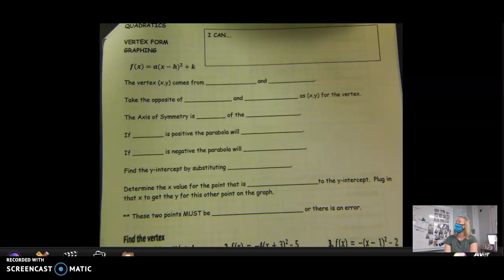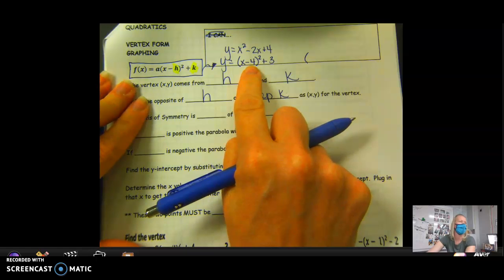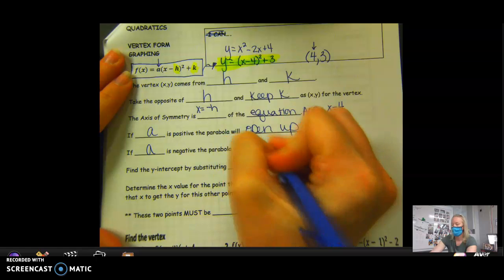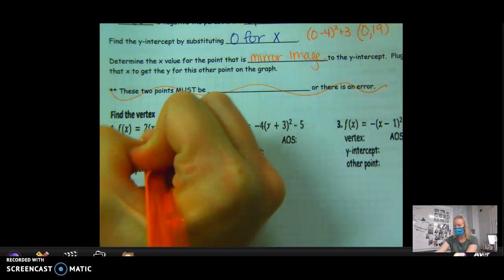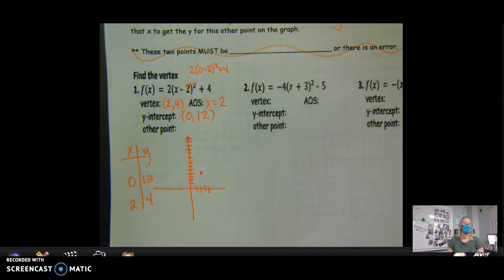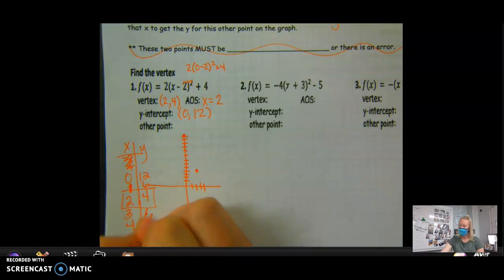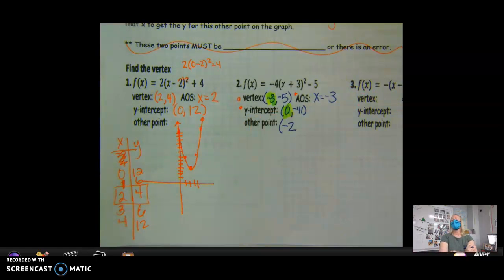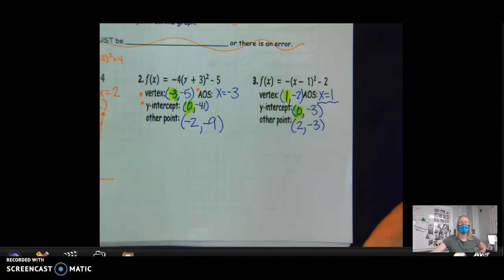Al/Geo 3 Vertex Form of Graphing